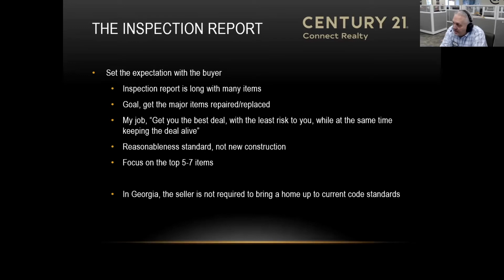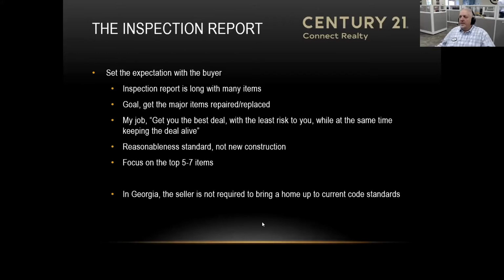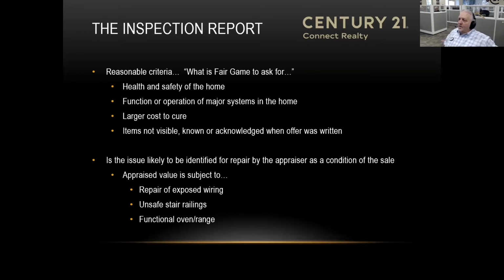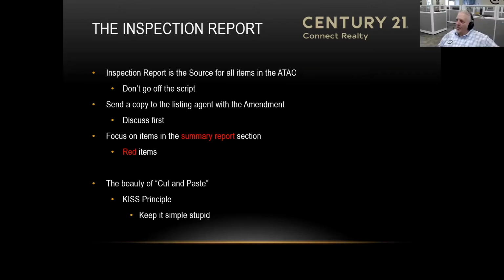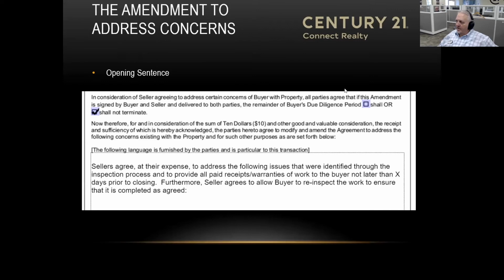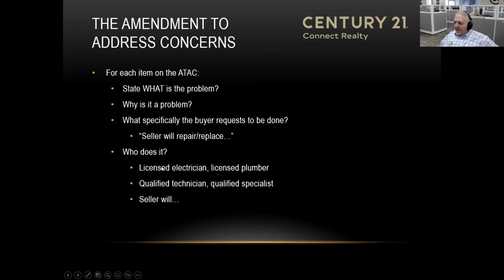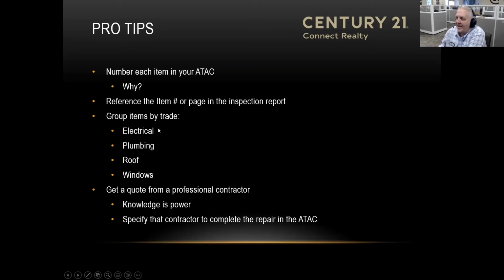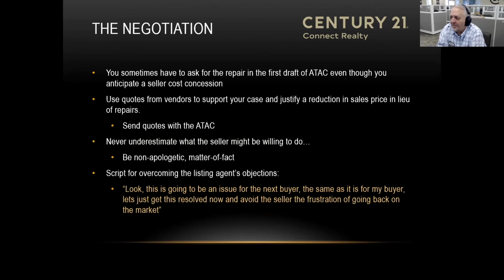Foundations, The Amendment to Address Concerns | Century 21 Connect Realty - Aug 29, 2022